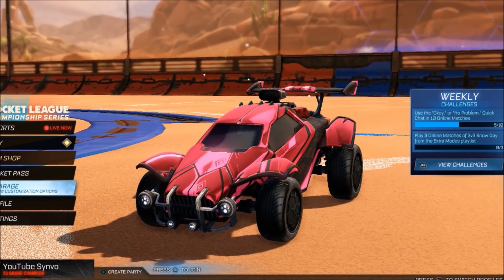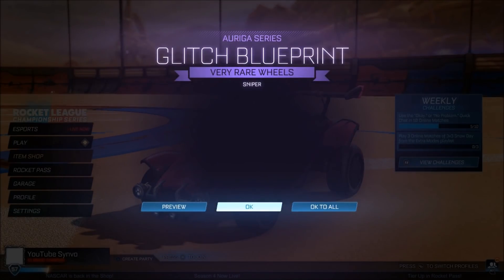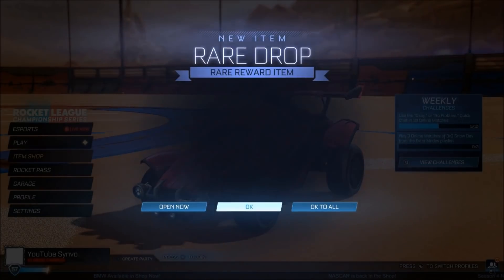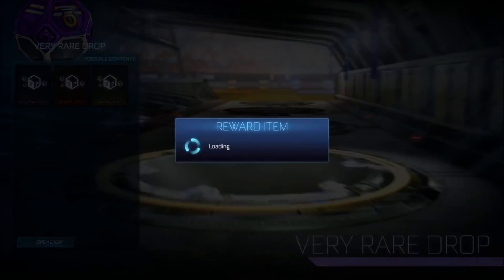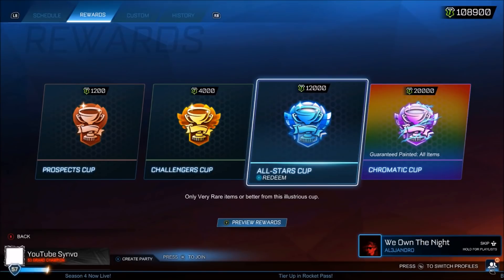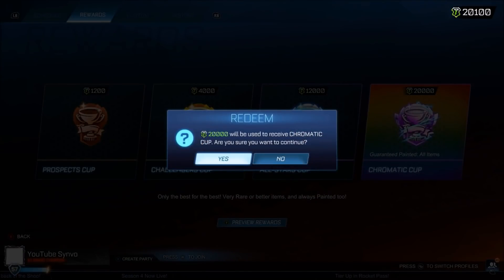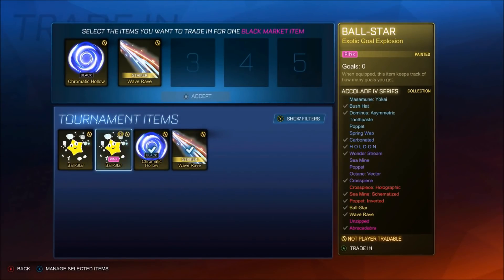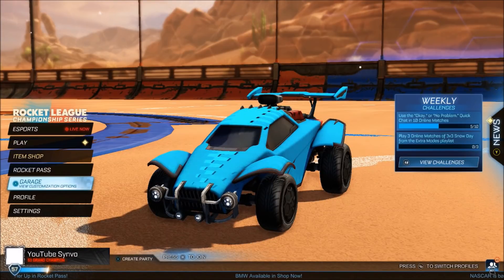I OPENED ANOTHER *FREE* IMPORT DROP ON ROCKET LEAGUE!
Today we use an account stacked up with so many drops including the best of them all, the new import drop in Rocket League season 4!